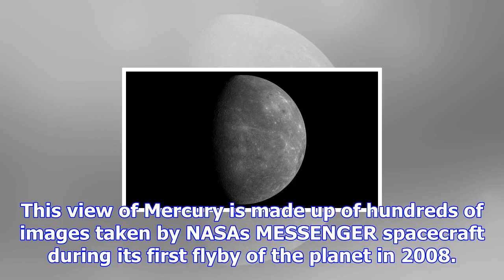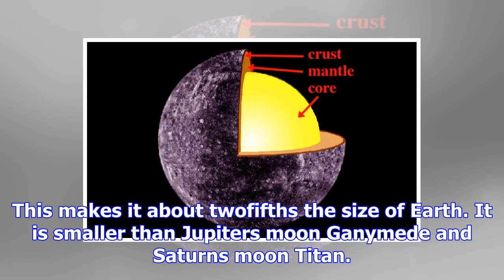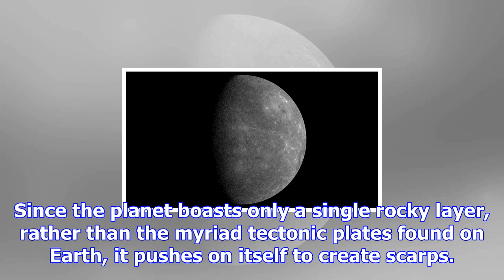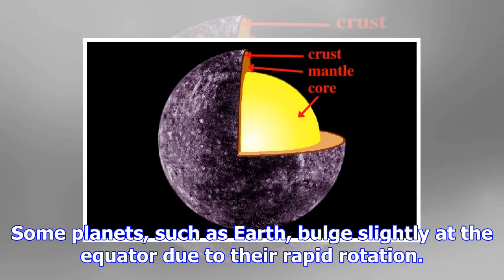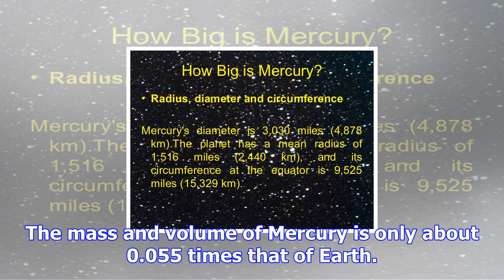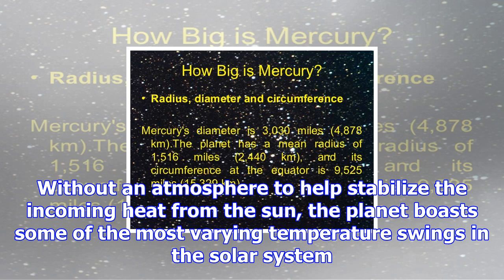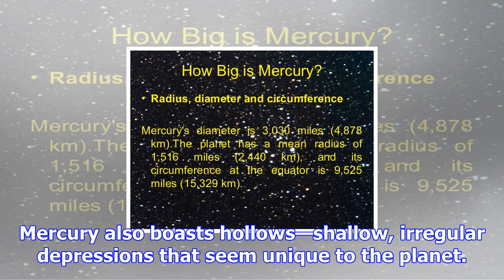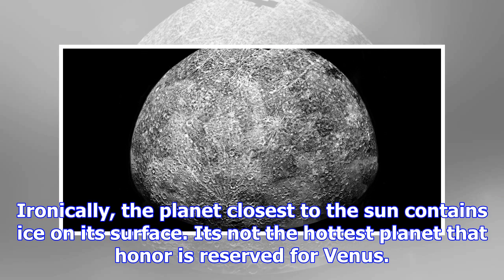How big is mercury?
This view of Mercury is made up of hundreds of images taken by NASAs MESSENGER spacecraft during its first flyby of the planet in 2008. New data sugge...